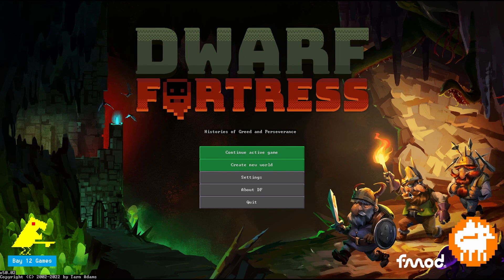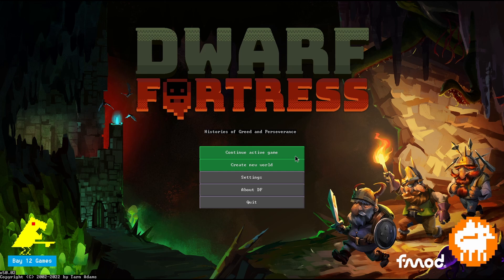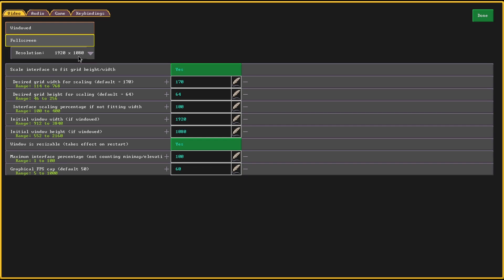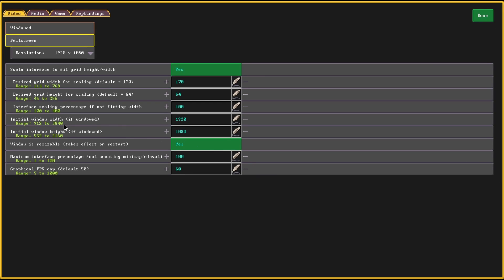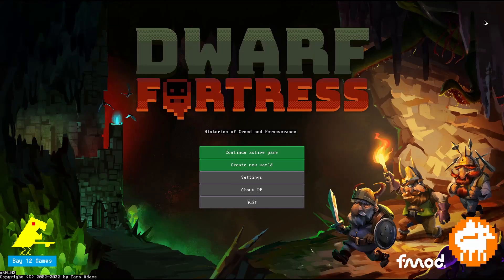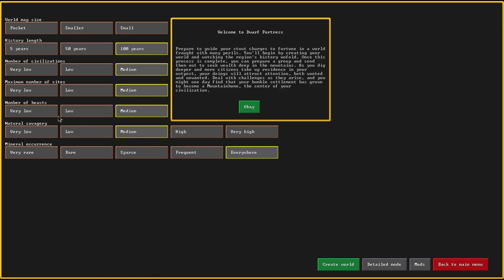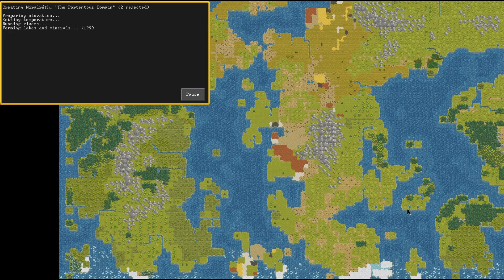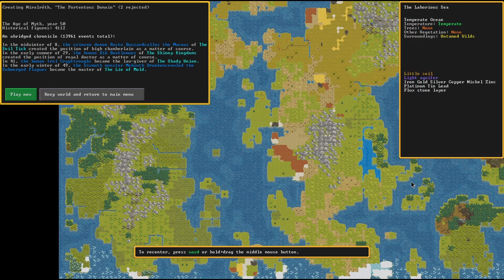How to Fix YOUR UI in Dwarf Fortress Steam Release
Welcome on in Raven Clan to our Dwarf Fortress Steam Release Short Tutorial series! In this tutorial we will go over how to fix your UI to look properly. As well as showing the world generation map in the new UI Fix.

Simply, depending on your monitor resolution DF Premium works best on 1920 by 1080 resolutions. In order to fix your UI you must go into your windows or equivalent display settings. Change the resolution to 1920x1080, and then boot up DF Premium. If your resolution has not change you must change the settings "Initial Window Length/Width" to their proper sizes while also changing the resolution. Reboot DF Premium. Bob's your uncle go drown a fort or get wrecked by wererhinos! :)

Join the Hall of Ravens on Discord!

It not only lets me know that I'm doing something great, but it allows me to gage what I need to do next. This is all for you guys, and I can't tell you how grateful I am to entertain the Raven Clan, because together we are a growing community!

 dwarf fortress, dwarf fortress lets play, dwarf fortress steam, dwarf fortress tutorial